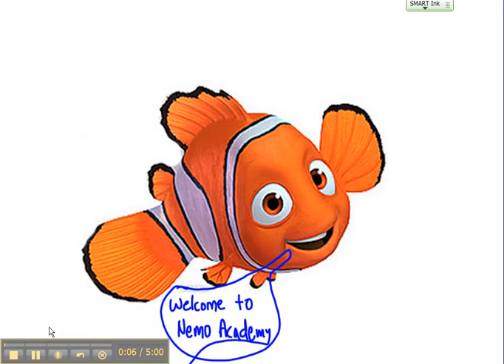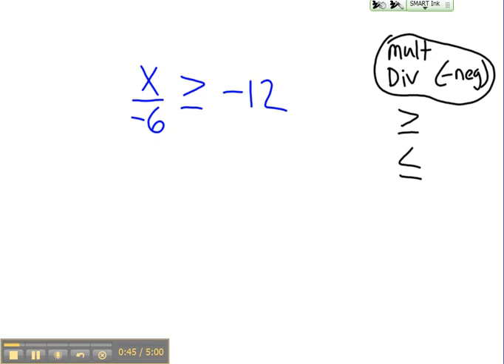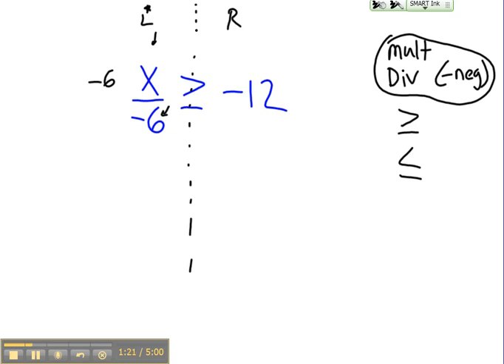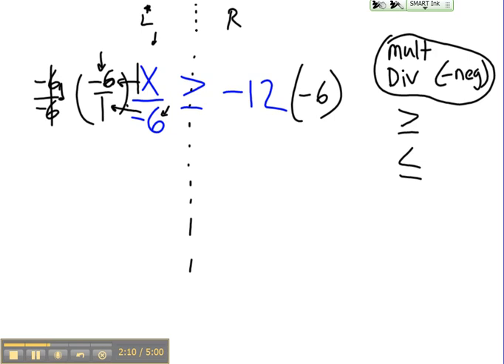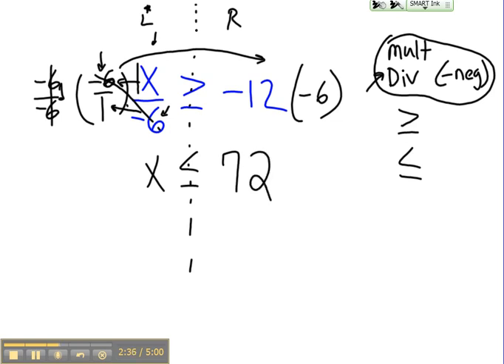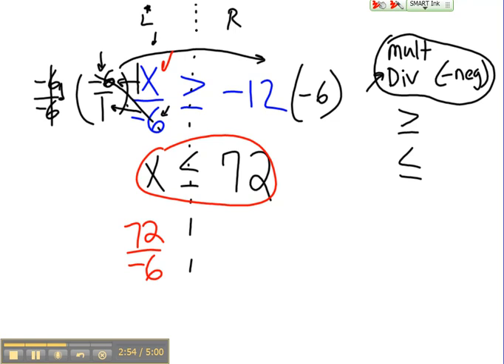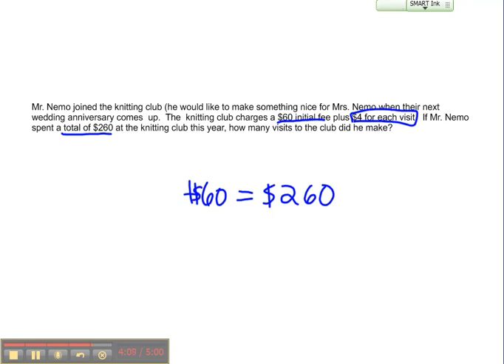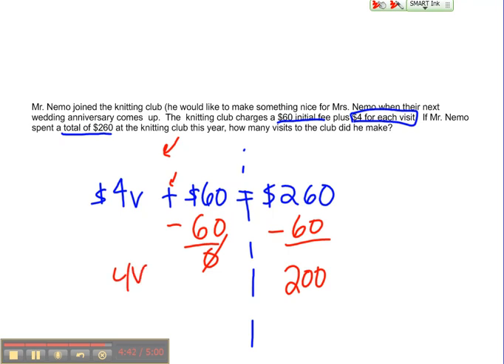Math 7 Test 1 31 201